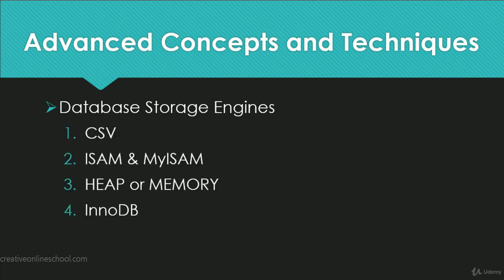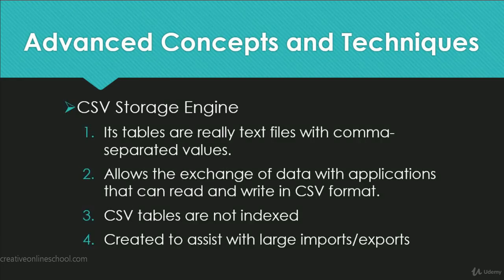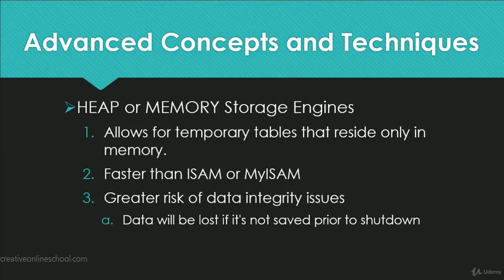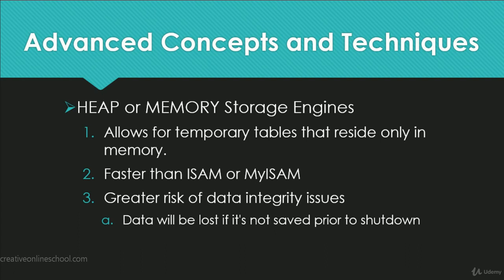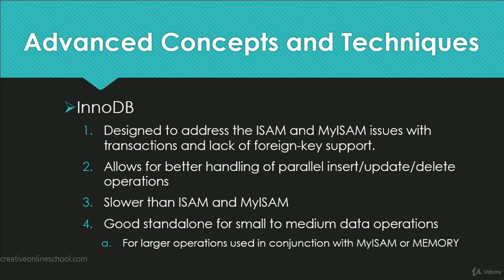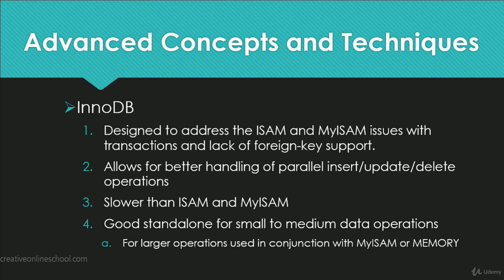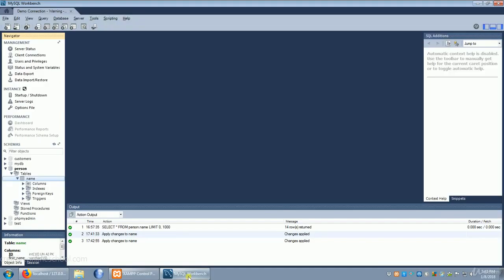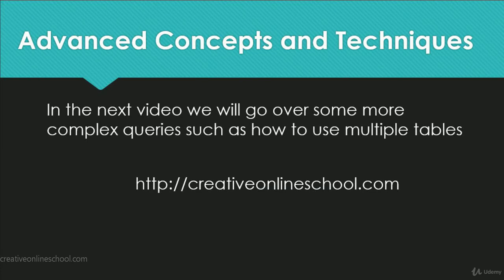13 Mastering Table Storage Engines